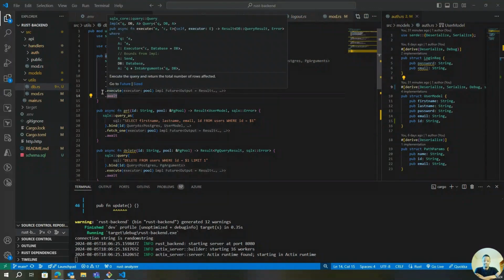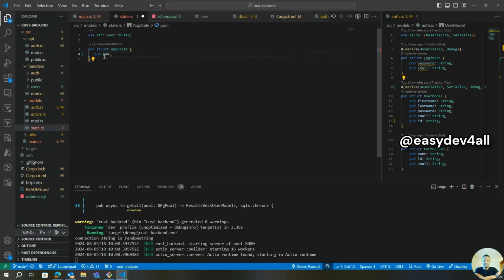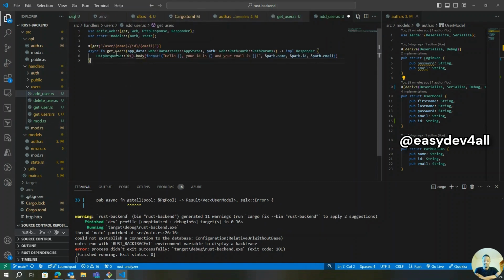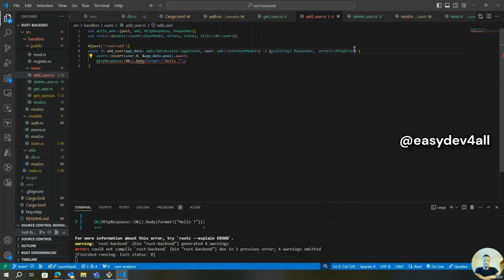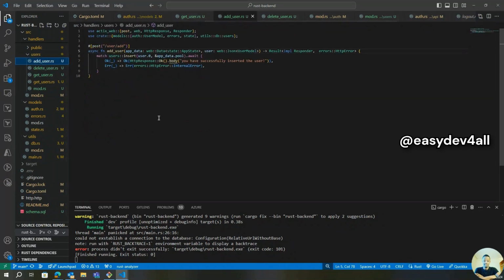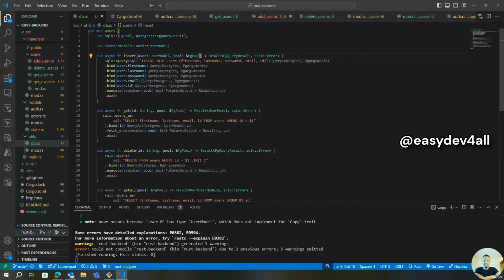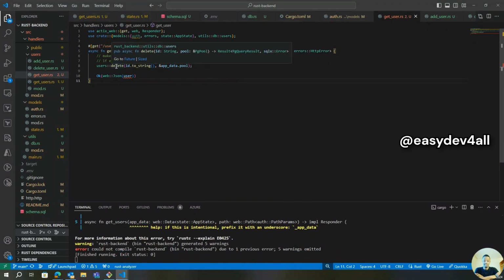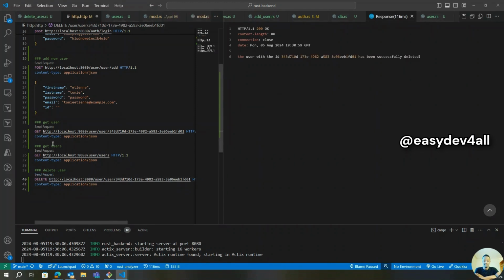Complete guide to getting started with Rust Pt4 - Build 7 Real world projects🔥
Join us as we guide you through the process of setting up your development environment, mastering the fundamentals of Backend development and exploring advanced topics like WebSockets, file handling, and database integration.

Whether you're a seasoned Rust developer or a curious newcomer, this video has something for everyone.